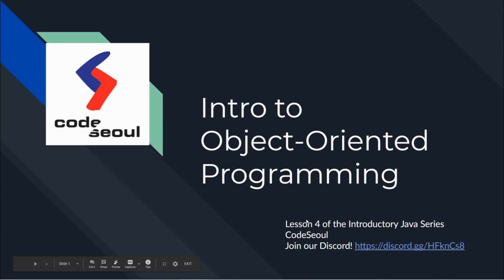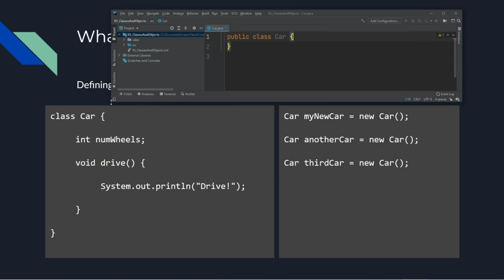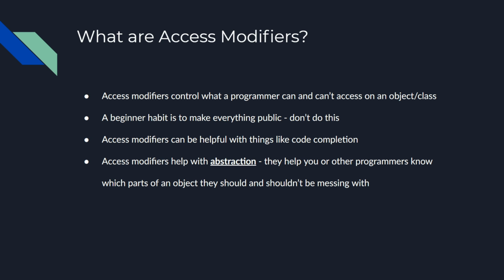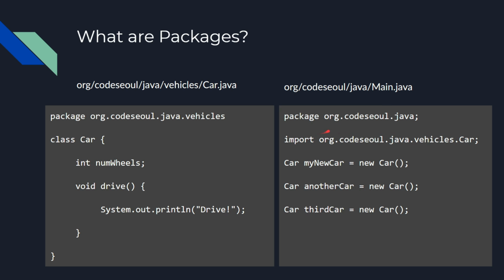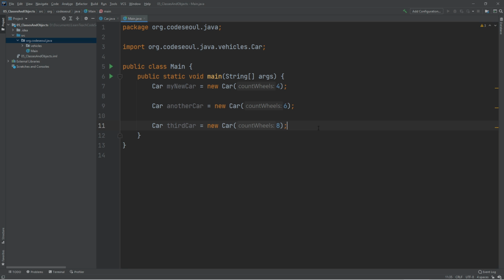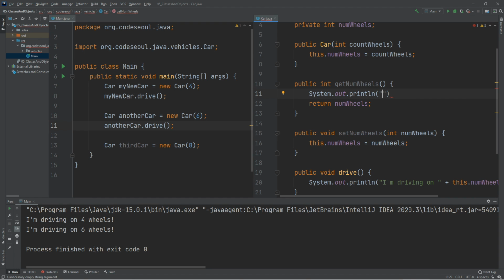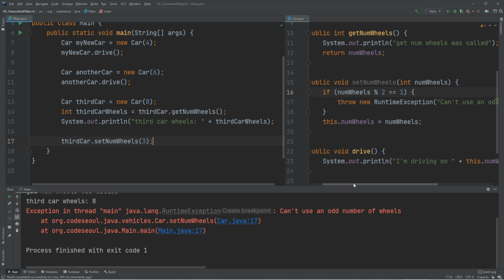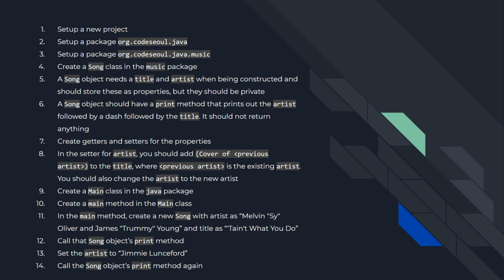CodeSeoul - Intro to Objects and Classes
This is a recording of our Java Intro to Objects and Classes class with CodeSeoul in 2020.

This is a (mostly) unedited recording, so please pardon the production quality.